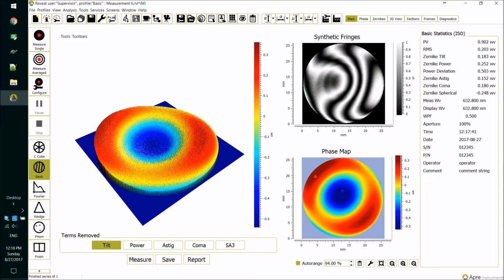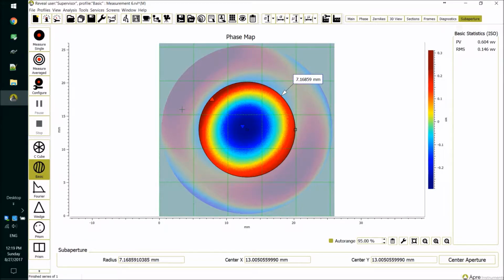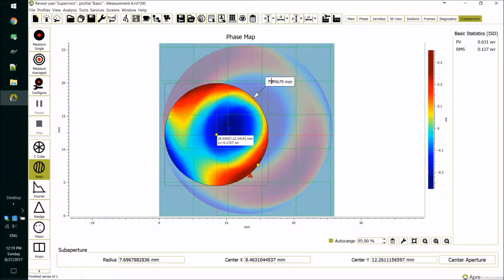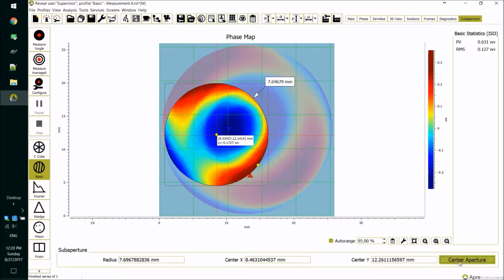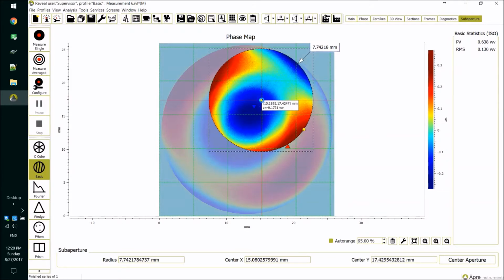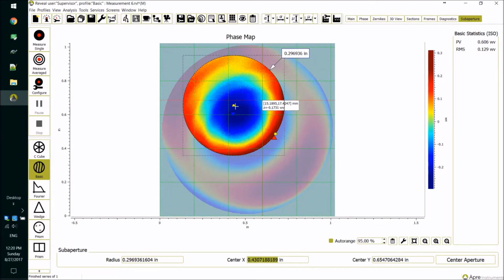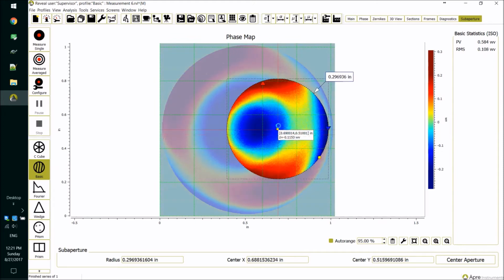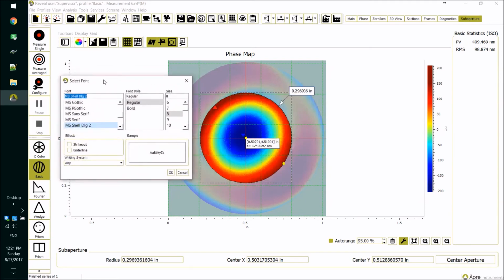Sub Aperture Analysis in REVEAL | APRE’s Metrology Software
In this video tutorial, we’ll demonstrate sub aperture analysis and application with APRE’s REVEAL Metrology Software. Sub aperture analysis is a quick, interactive tool for calculating basic statistical data such as peak to valley and RMS for a sub aperture of a known size.